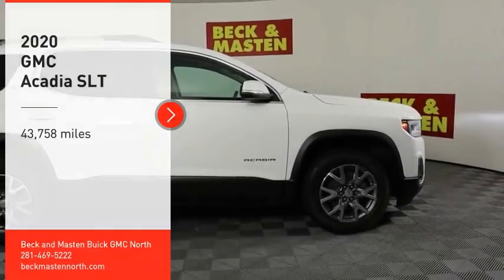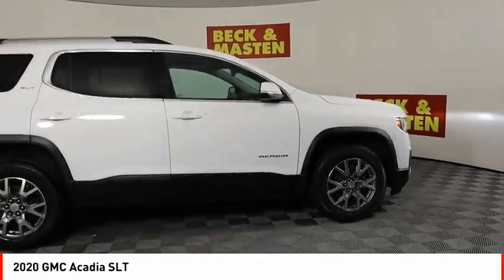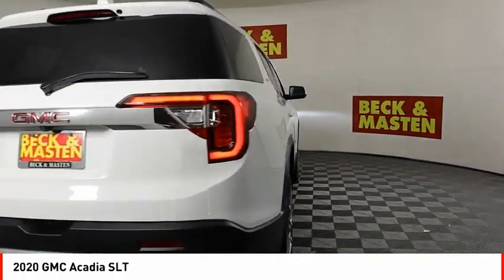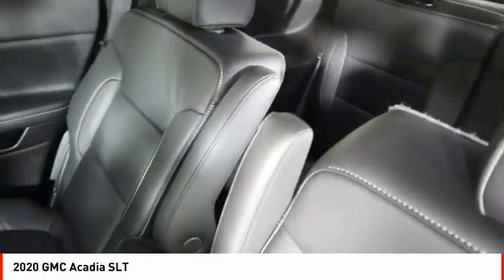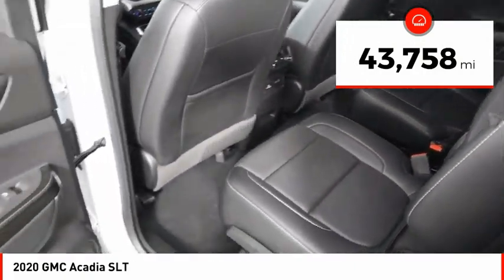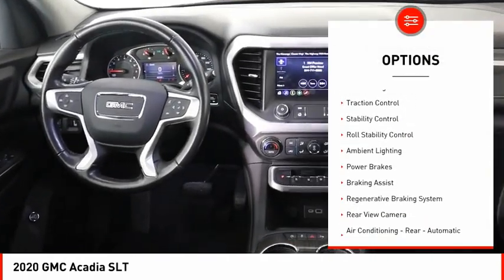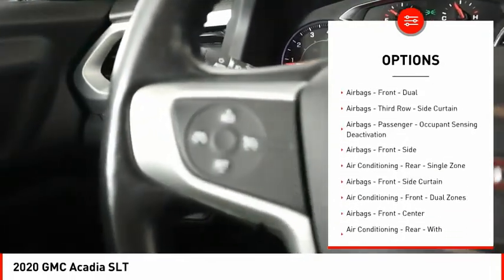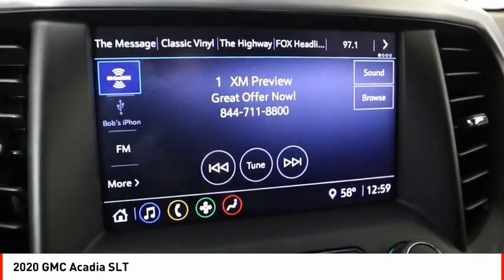2020 GMC Acadia Houston TX NP11585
2020 GMC Acadia SLT

This vehicle is a 2020 GMC Acadia SLT with 43,758 miles driven. It has a 3.6L V6 310hp 271ft. lbs. engine with Direct Injection and an exterior color of Summit White. The interior color is Jet Black. This car has been rated 5 out of 5 stars for crash test ratings and features such as Touch Screen Display, Bluetooth audio connection, Blind Spot Sensor, Apple Carplay ready, and Bluetooth Phone Connectivity. It also comes with a Leather-Trimmed Seats option for added comfort.